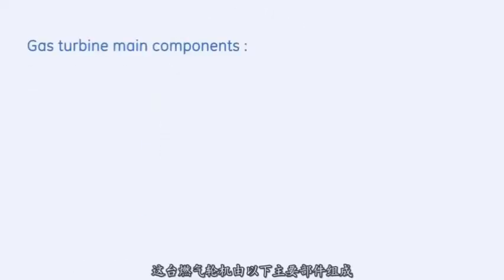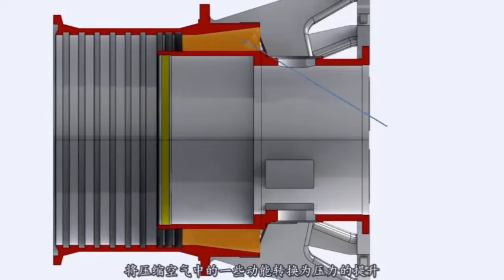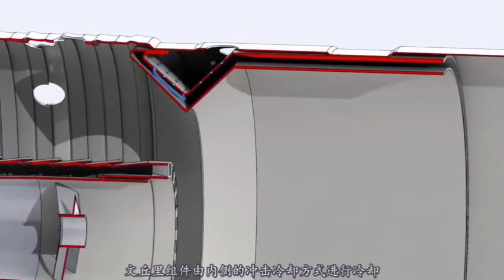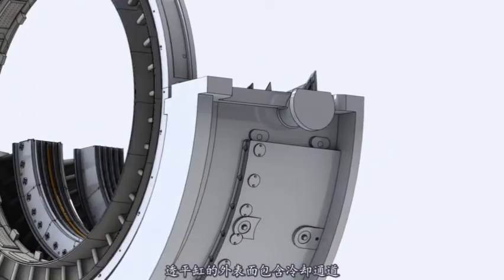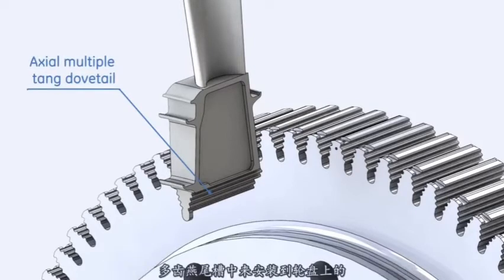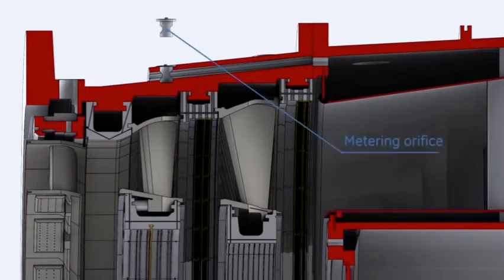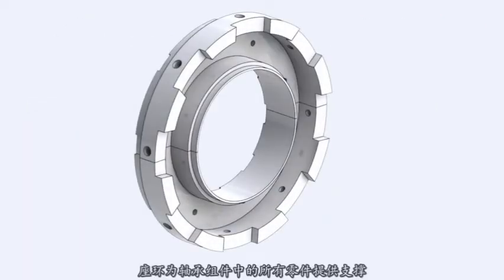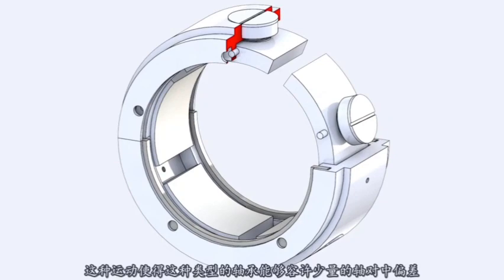通用MS90001E燃汽轮机构造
介绍MS90001E燃汽轮机构造及功能